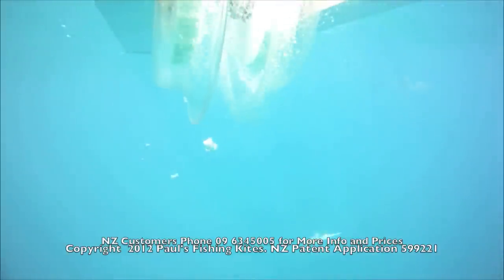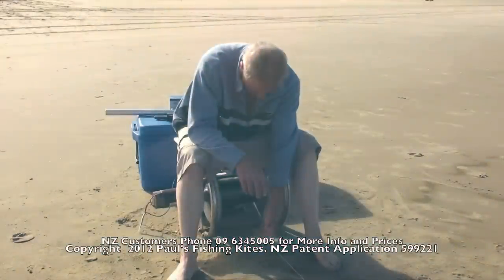ShoreThing Kontiki Fishing Part 2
Electric Kontiki Fishing can be risky if sharks are in the area. The ShoreThing protects the Fishing Kontiki from loss if sharks bite through the hook section. This is part 2 of three electric kontiki videos showing the baiting, setting, retrieval and catches on the ShoreThing dropper fishing system.

The Shorething Kontiki dropper fishing system shown also anchors the kontiki with far more weight than can be carried by a conventional kontiki fishing rig and can deploy clean baited hooks out over areas of drifting sackweed, sea lettuce and red weed without any fouling the hooks or baits when setting.